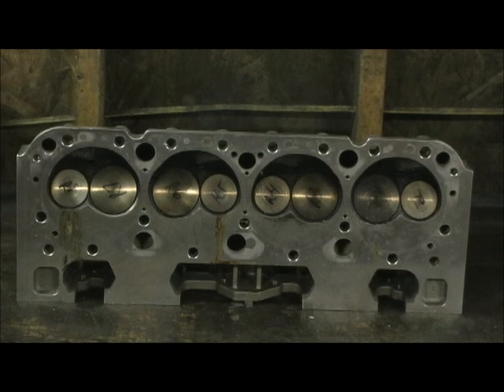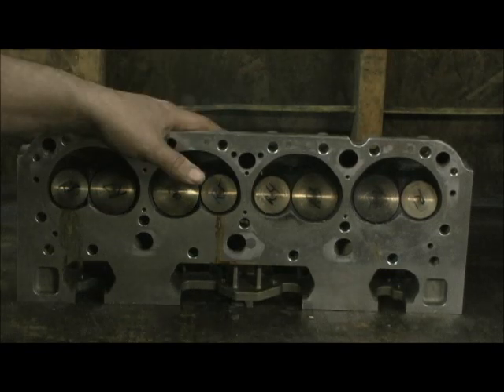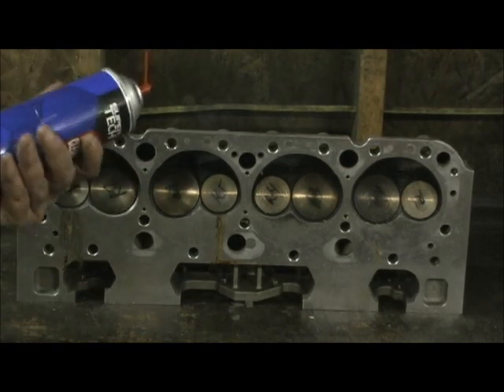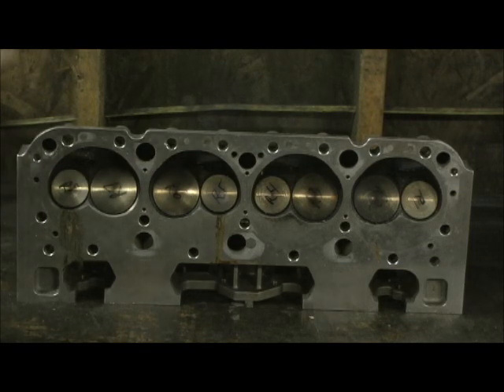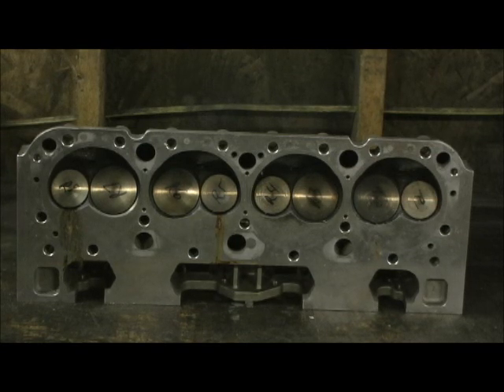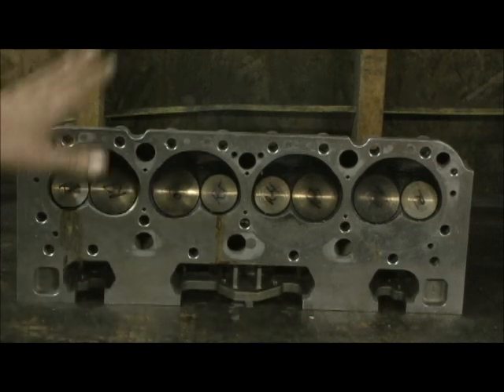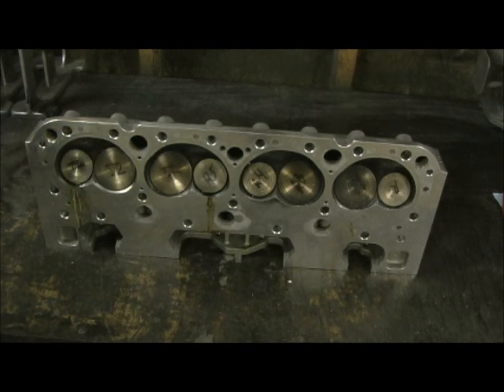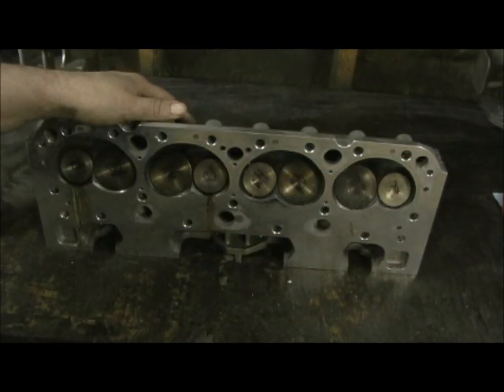"WARNING" DON'T- bolt on "New in the Box" heads on your motor without. 1.0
This is one of MANY of the sets of heads through the years of doing heads. I cannot tell you enough that you DON'T bolt on a new set of heads that are out of the box that the company claims "ready to bolt on"!!! I know that many of you out there are going to say "that is ridicules, why would I buy a new set of heads to take to a machine shop to have them tore back down and possibly a valve job and guide work done? The reason is simple and can be explained in TWO WORDS. MASS PRODUCTION!!! All of the companies are guilty from AFR to World Products and all the letters in-between (Brodix, Dart, Indy, Trick Flow, GM) I have seen the following during the course of my 24 years of doing these things, and are as follows:
1. Seen daylight through the valves using a flashlight at the entrance of the port pointing to the valve seat
2. Seen the heads WARPED as much as .015 on the deck surface requiring the heads to be surfaced (GM was real bad about this with the Vortec 906 and 062 heads)
3. Uneven Valve guide clearances, of inconsistent measurements of Taper from top to bottom of the valve guides. This can cause Valves to stick, or to Smoke excessively.  Remember, the life of the Valve Job is the straightness and Taper of the valve guide!
4. THE VALVE JOB IS 85% OF THE TIME "OUT OF ROUND" AND OUT OF CONCENTRIC AS MUCH AS .006, CAUSING LEAKAGE AND BACKDRAFT PRESSURES RESULTING IN MAJOR HORSEPOWER LOSSES!
These are just a FEW of the major reasons to have the heads ordered BARE, order the parts on your own to assure you don't get CHINA VALVES, along with CHINA SPRINGS, CHINA Guides and Studs!!! Remember, if the difference between an assembled set and bare set is just $150.00 to $200.00 then you got China parts all through the head (I have actually seen China writing on guide plates and marks of China on Studs and Valves. This is part 1 of "WHY you don't put new heads on your engine without first going through the heads by taking them to a well versed and good reputable shop before putting them on your engine.